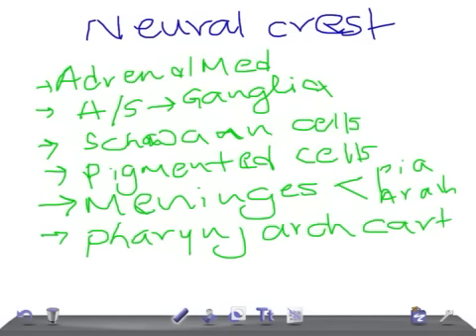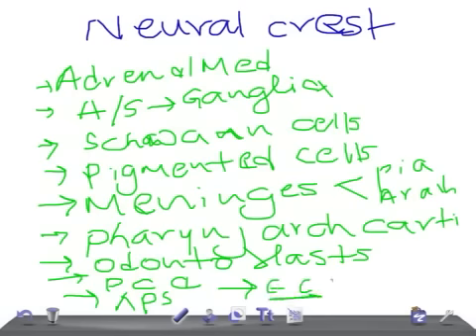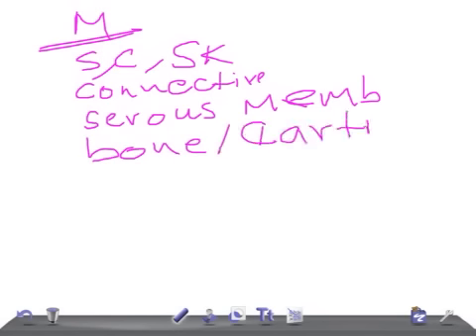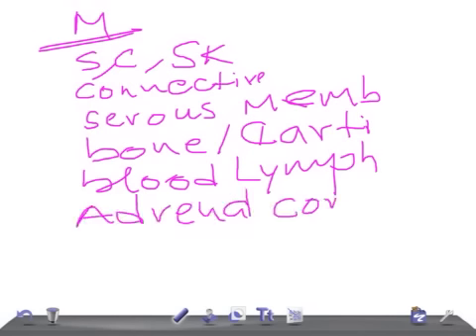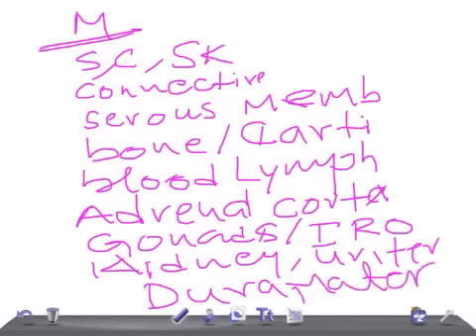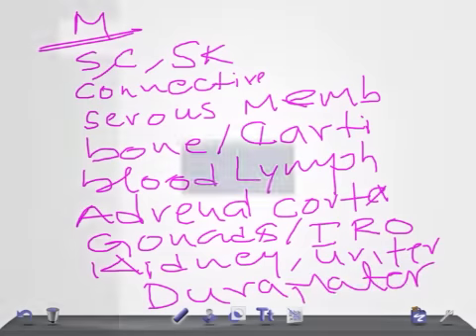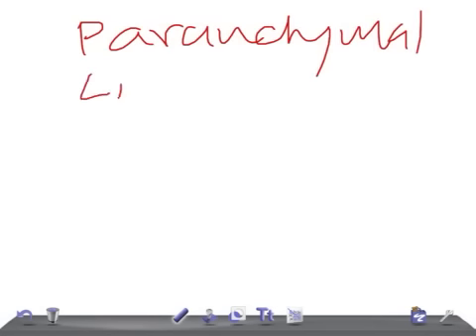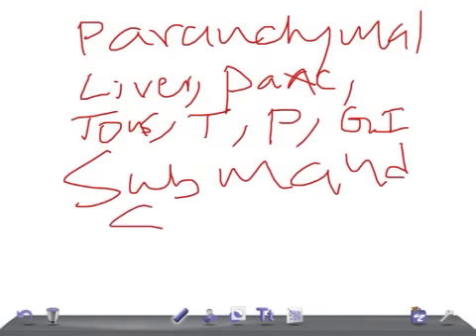Medical Video Lectures: Quick overview of GERM LAYER DERIVATIVES